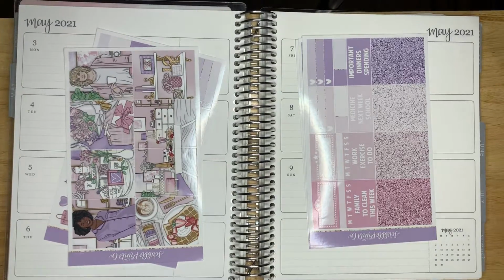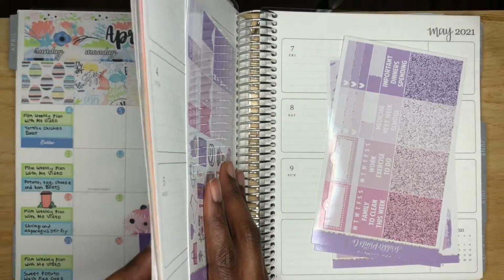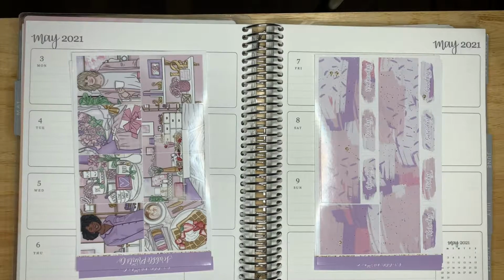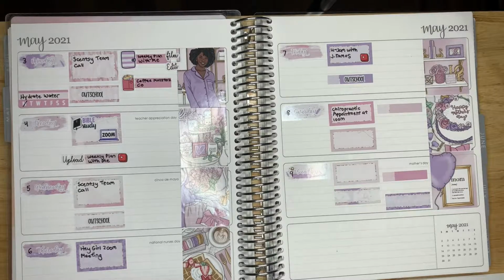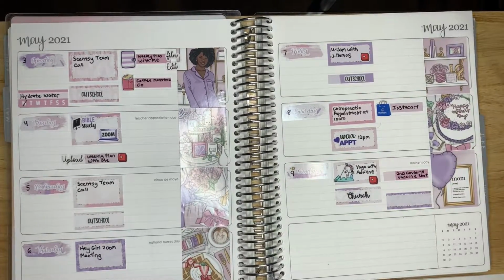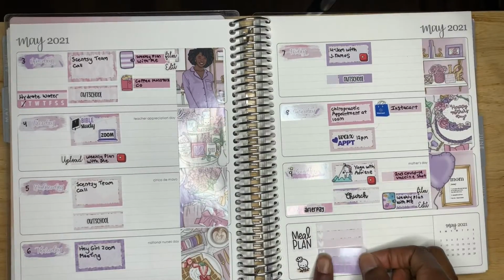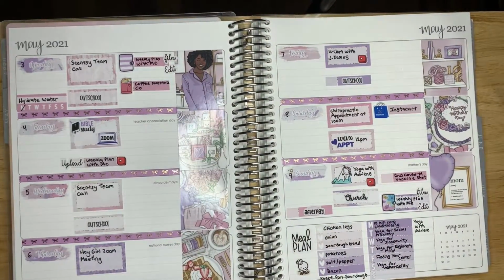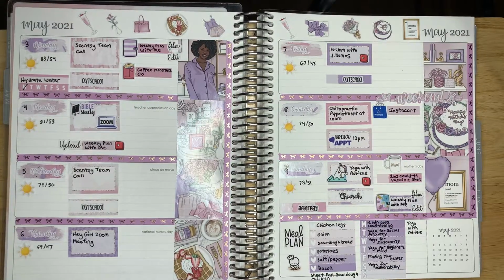Plan With Me with Scribble Prints Co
In this video, I’m planning out the week of May 3rd to May 9th in my Erin Condren Horizontal Life Planner

💌 Lisa Lorene Plans

🕯 Facebook Page: Krystal Goode - Independent Scentsy Consultant

If you’re a parent of a preschooler age 3-5 and want to register for my online preschool, register

If you want to teach on Outschool, click on my referral